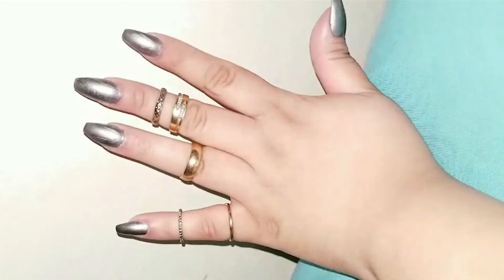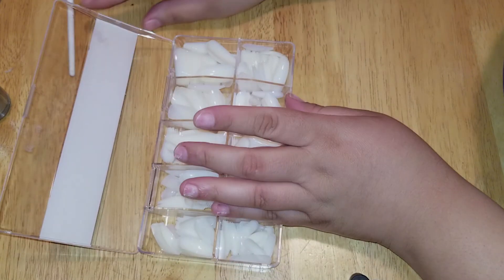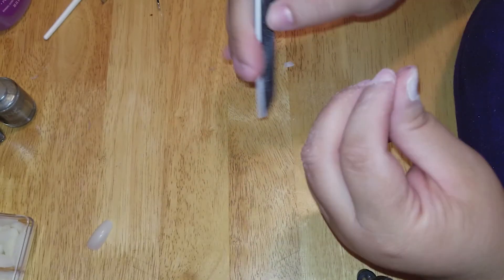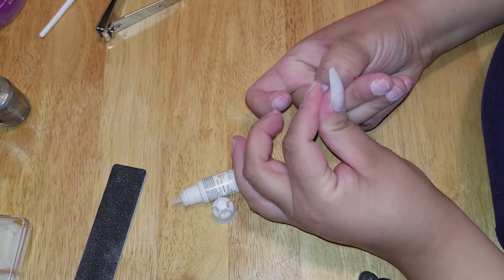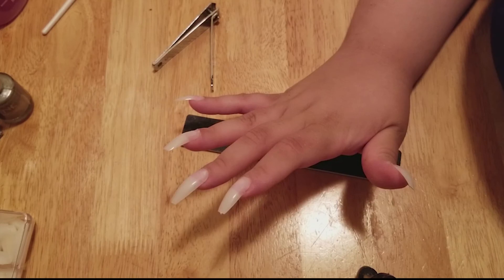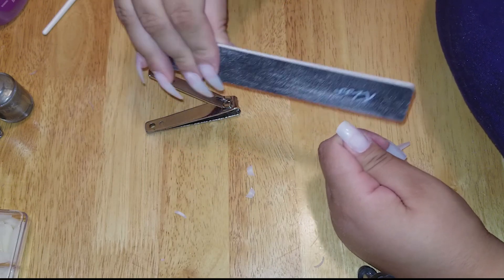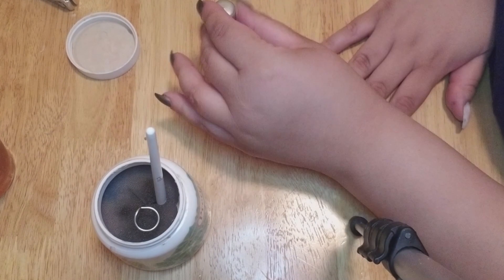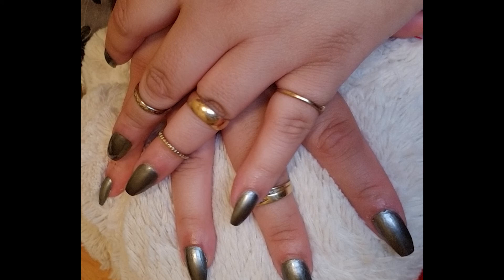HOW TO | Get Your Press On Nails To Last 3 Weeks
Hey guys!!! Here is a quick tutorial on how to get press on nails that will last up to 3 weeks! Like always thank you!!

FIND ME!

EC NAIL BASKET COME IN DIFFERENT SHAPES AND SIZES SO CHECK THEM OUT